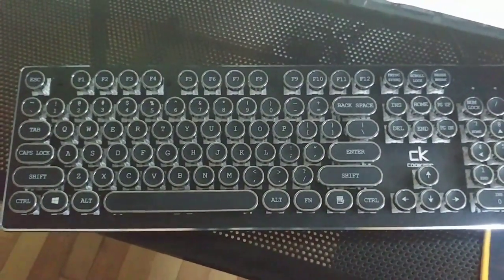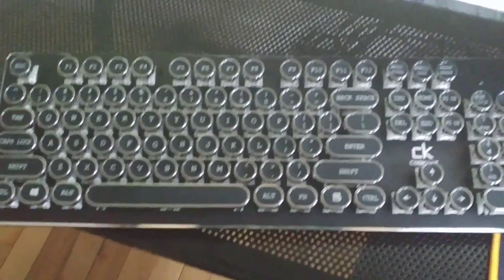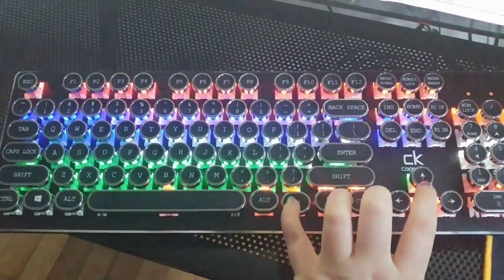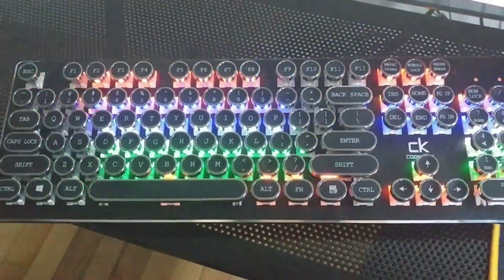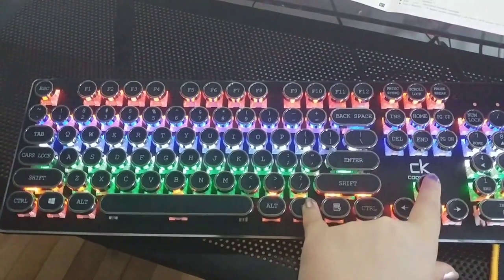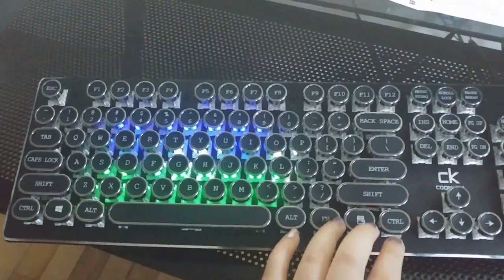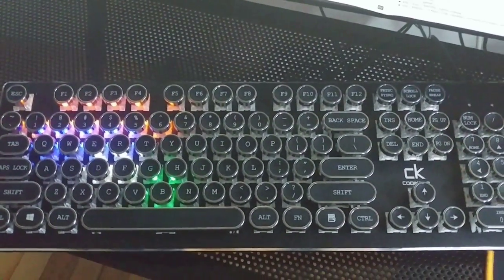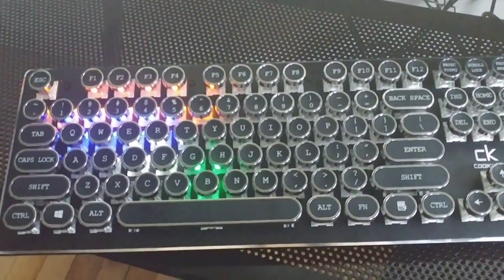Dotech Typewriter Mechanical Gaming Keyboard